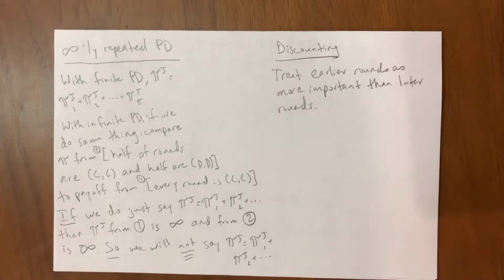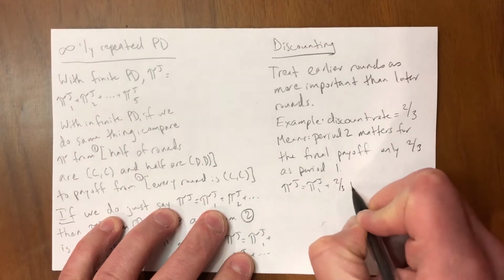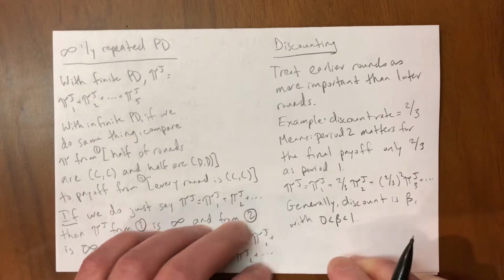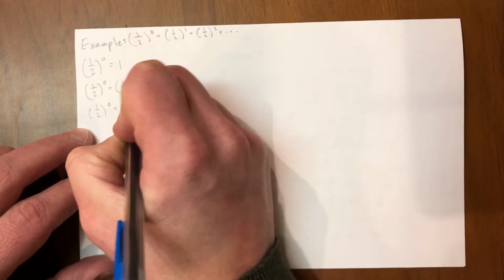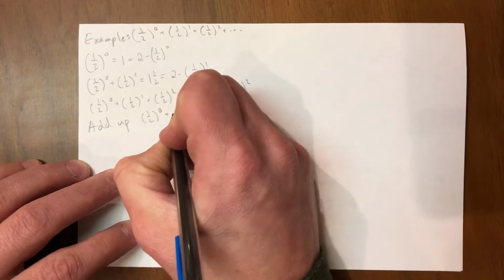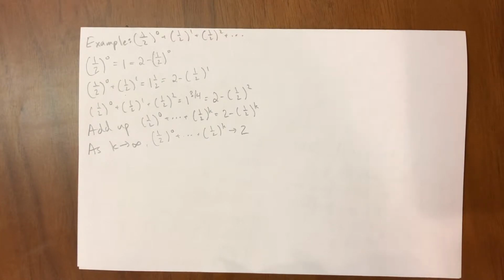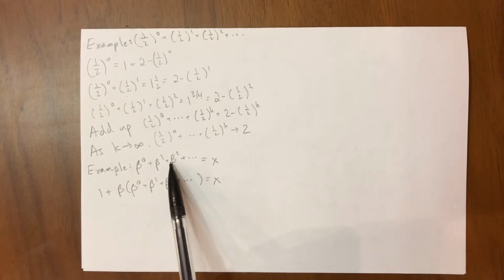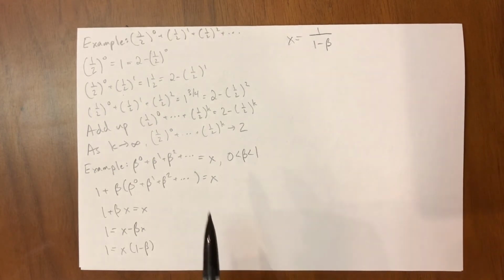Repeated games part 4